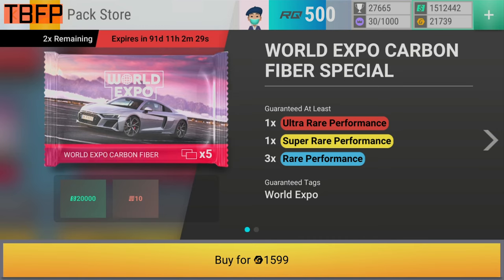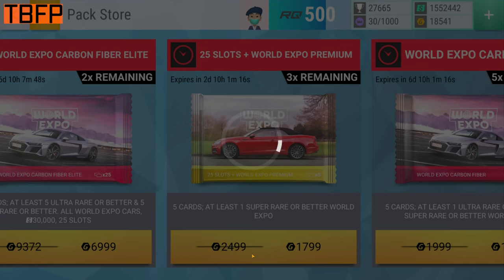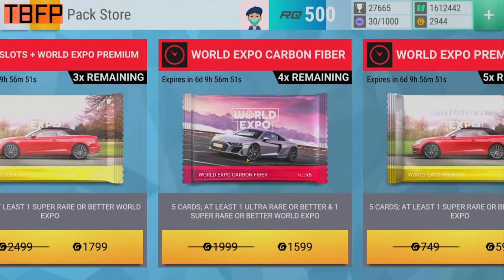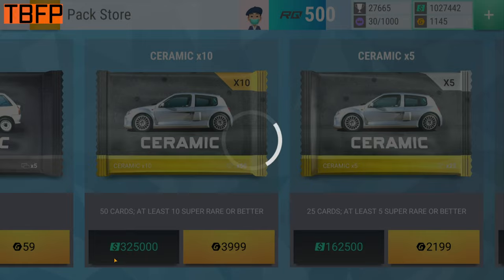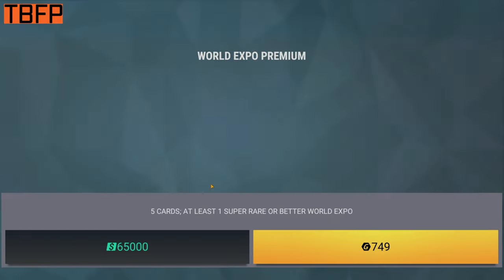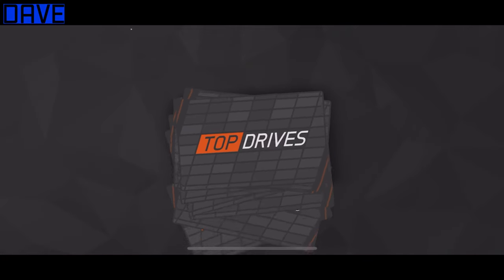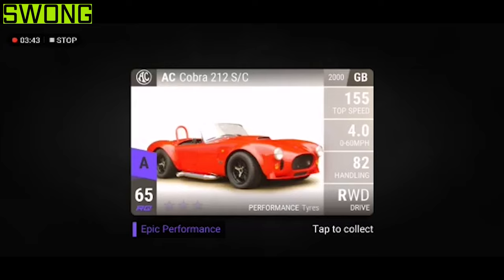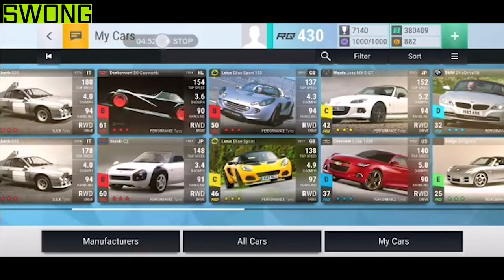Top Drives : LEGENDARY **60,000 GOLD** WORLD EXPO PACK OPENING | Elite + Special CFs + WE Premiums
Welcome to some more Top Drives - Car Cards Racing here on the TheBigFishPlayz TBFP channel.

In Part 1 of this PL15.0 World Expo Update video, watch as Dave, Swong and TBFP open **60,000 gold** worth of packs, including 24 carbon fibre packs, some bonus 5x and 10x ceramic packs and some World Expo Premium packs. We get some insane legendary and epic drops, including some really odd drop patterns, but nevertheless, this is the most insane pack opening video you will see anywhere on YouTube, so make sure you subscribe to see more incredible pack openings like this worth so much gold and cash!

If at any point you enjoy the video, please consider dropping a like on the video and subscribing if you want to see more (and hit the notification bell), as it really helps a YouTube channel of this size.

⏱ CHAPTERS ⏱
Top Drives : LEGENDARY 40,000 GOLD WORLD EXPO PACK OPENING | Elite + Special CFs + WE Premiums

Small Fish Club
- Max

► OUTRO MUSIC
Epic Song - BoxCat Games (Nameless: The Hackers RPG Soundtrack)